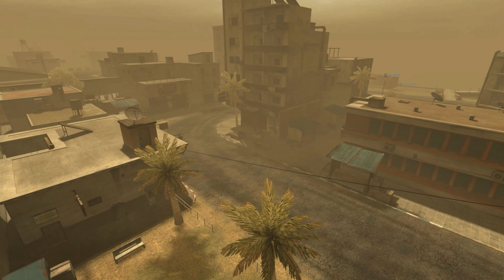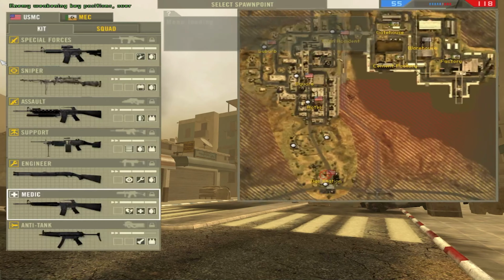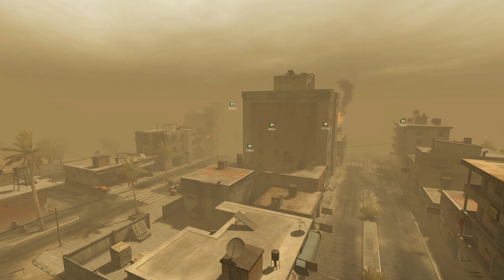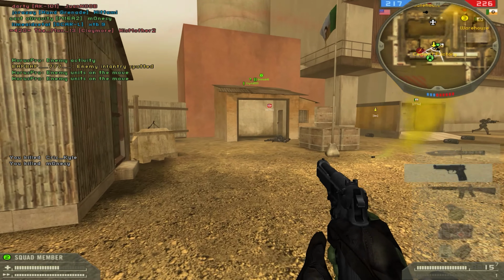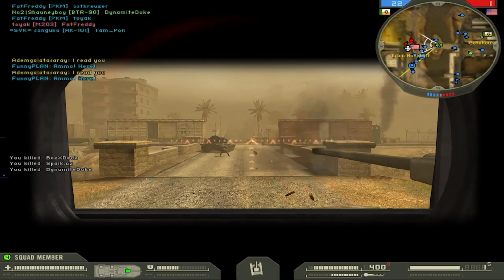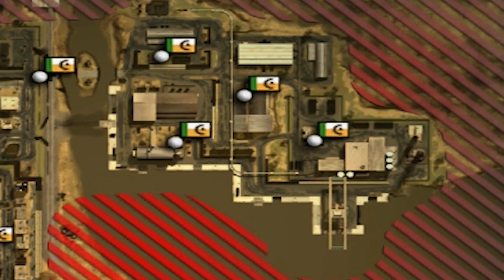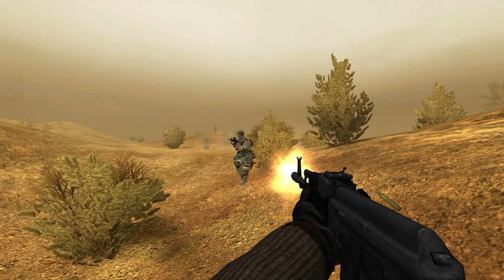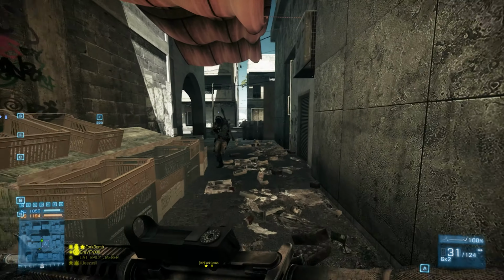The Best Maps of Battlefield - Ep. 7: Strike at Karkand - BF2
Gravity examines the Battlefield SAGA by looking back at the Best maps of Battlefield games past in a new series. Learn more about what separates the great maps apart from the terrible ones, and discover how gamers experienced the battlefield series across different eras.

and @gravityxiii on twitter!